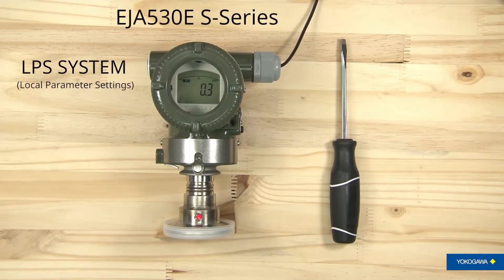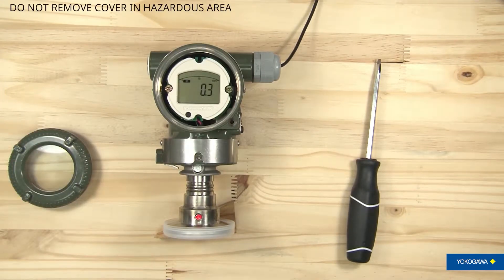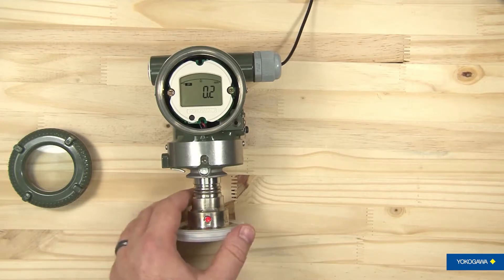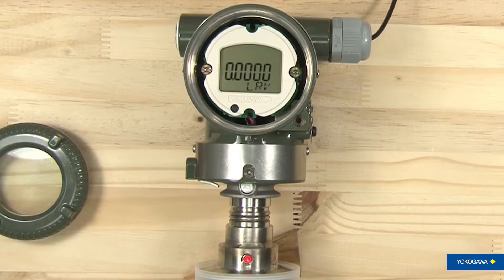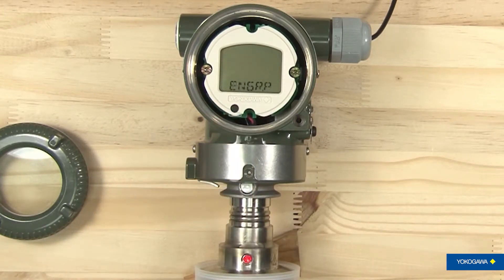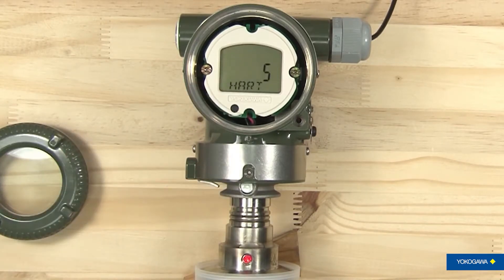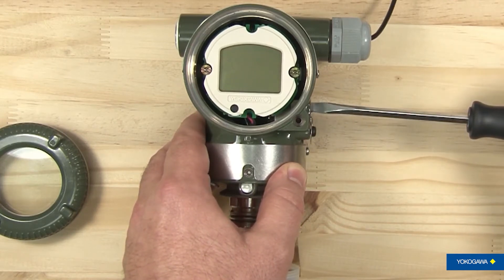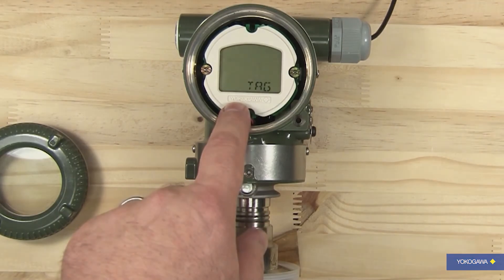Yokogawa Pressure Transmitter Local Parameter Setting (LPS) Tutorial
We have all run into this problem one time or another; you're out in the process area when you realized you need to make a change to a transmitter, but your Hand Held Communicator (HHC) is back at the instrument shop! If you have a Yokogawa EJA-E or EJX-A series pressure transmitter it is not a problem. Yokogawa's Local Parameter Setting (LPS) gives you easy access to nine (9) basic parameters:

- Tag Number
- Unit of measure
- Set LRV (4 mA)
- Set URV (20 mA)
- Damping Time
- Transfer Function (Linear or Square Root)
- Display
- Calibrate LRV (Requires applied pressure)
- Calibrate URV (Requires applied pressure)

LPS is available on any EJA-E or EJX-A series model with HART (Output Signal code -E or -J) and BRAIN (Output Signal code-D) communication.

LPS requires Integral Indicator with Switch (code E). The LPS utilizes the Range-setting Switch on the indicator and the
Zero Adjust Screw to work through the menu and change values.